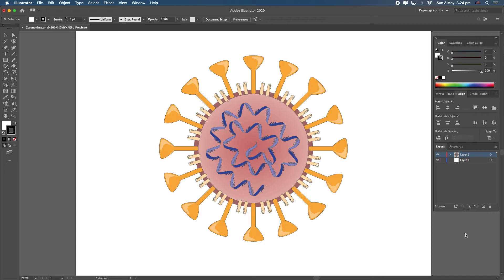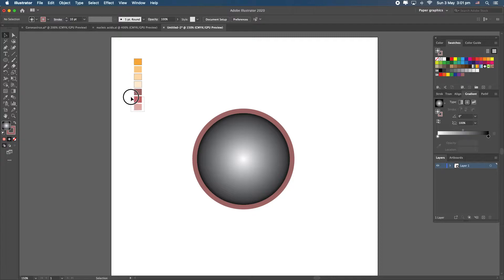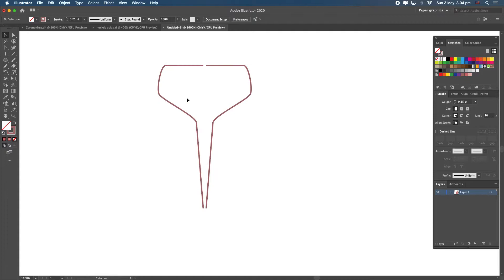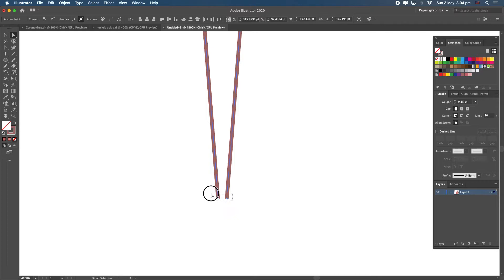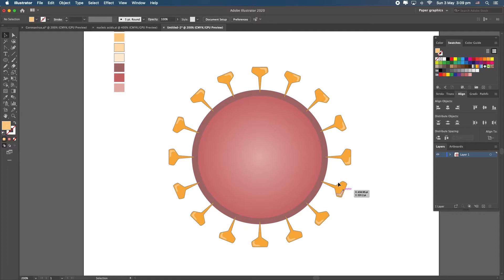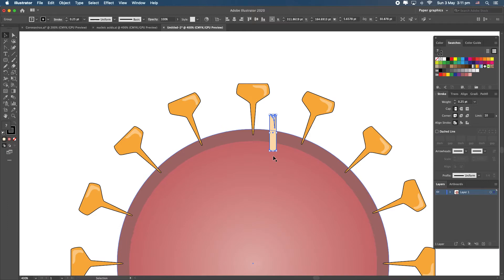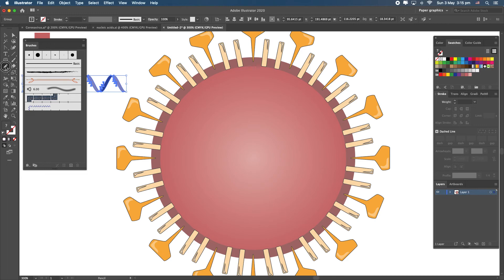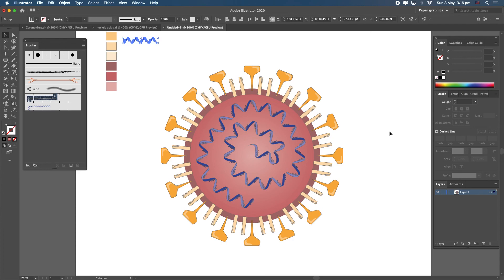How to draw scientific objects in Illustrator 2 - Coronavirus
You are stuck at home so why not learning how to draw a coronavirus? In this tutorial you will learn how to create an illustration to include in presentations or figures in scientific content.